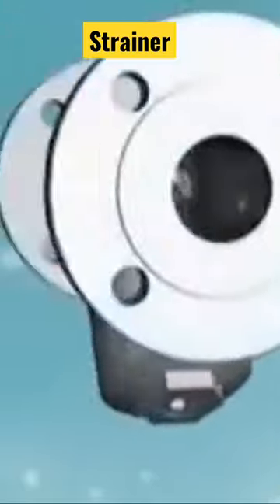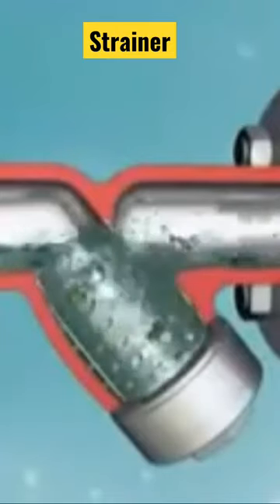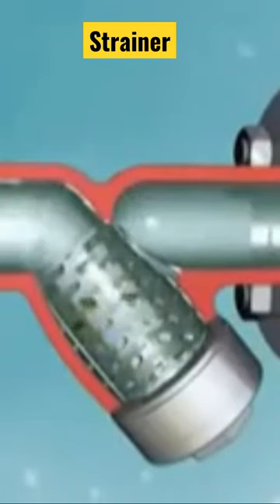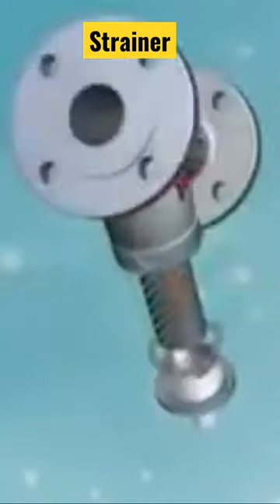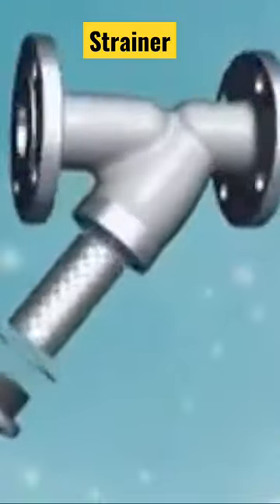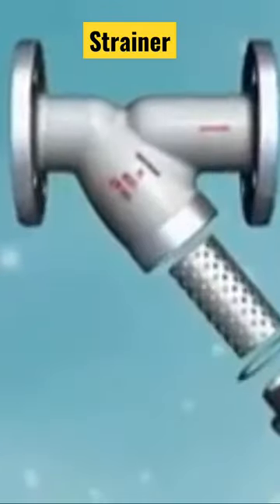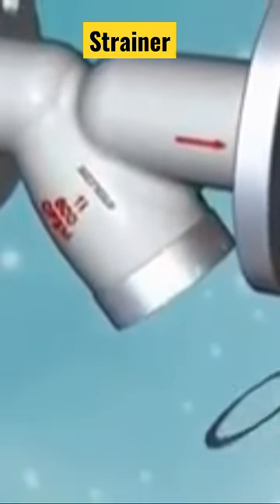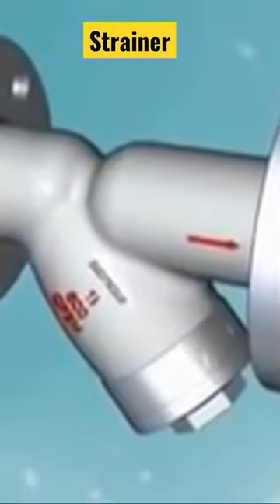Strainer (oil and gas )